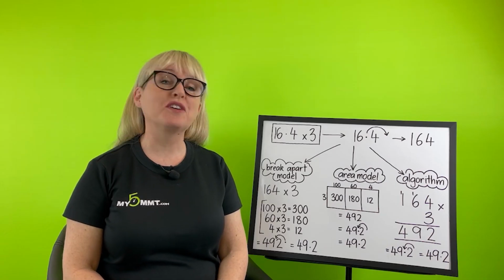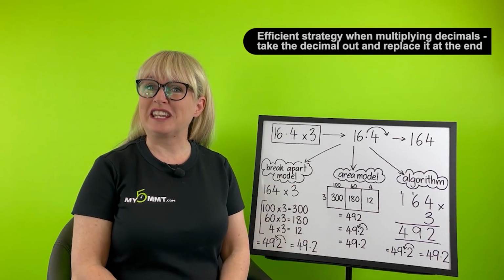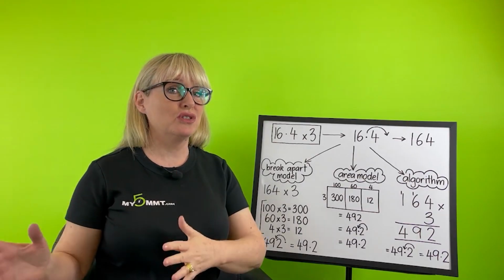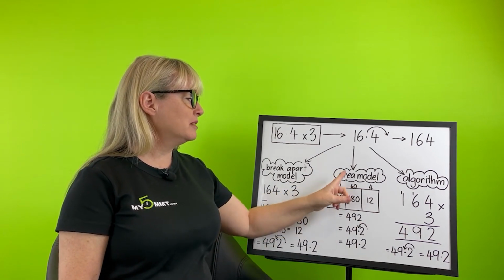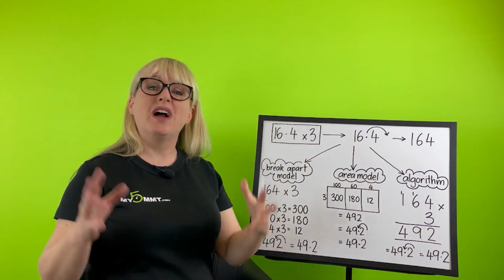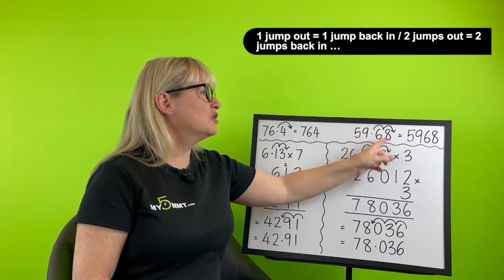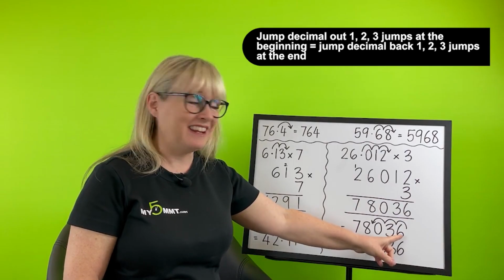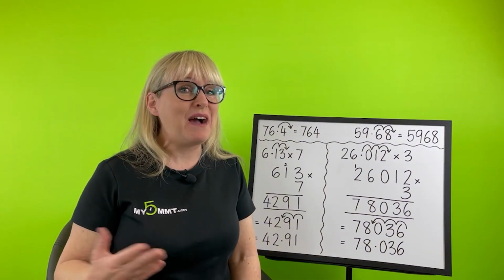How to explain multiplying decimals to my child in Year 5 or Year 6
Help your child confidently multiply decimals and strengthen their problem-solving skills.